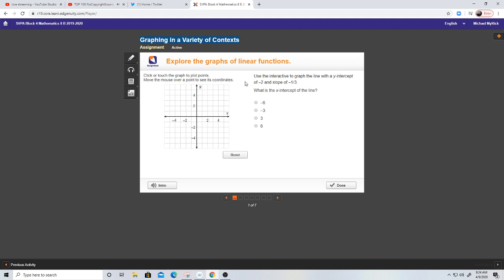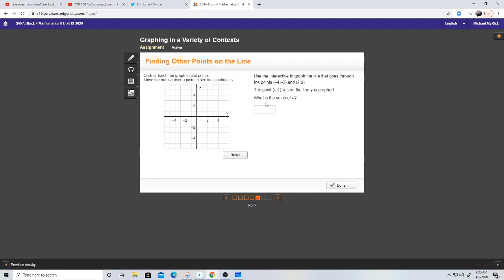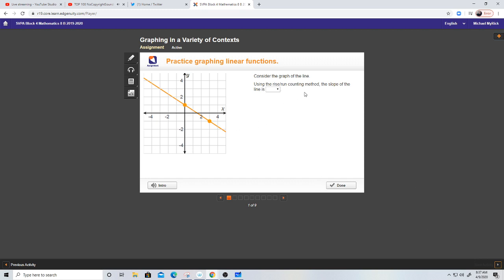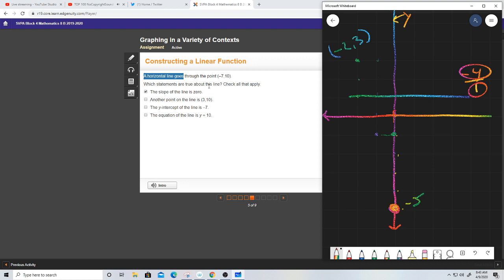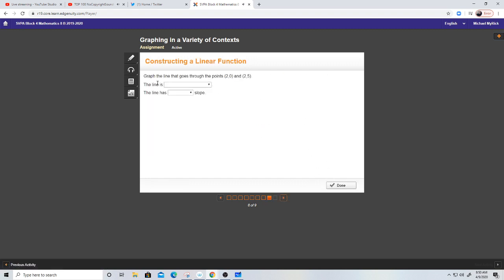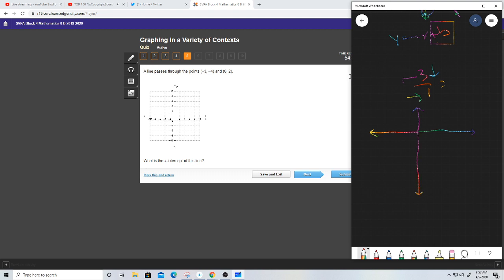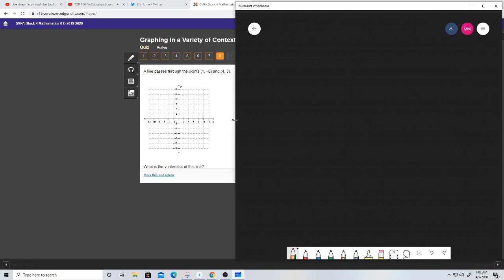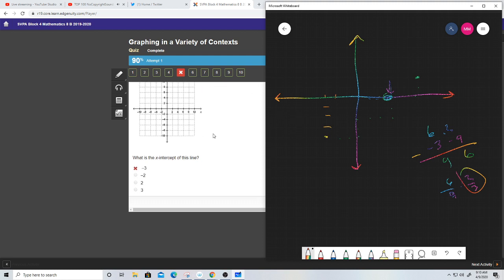8th Grade, Lesson 7, Graphing in a Variety of Contexts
Graphing in a Variety of Contexts